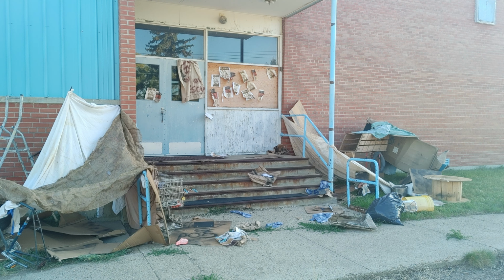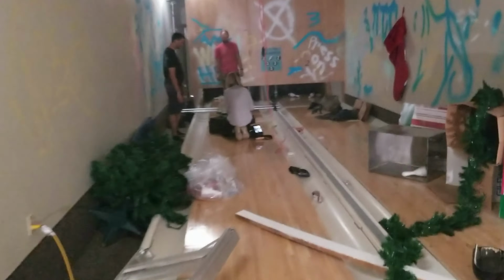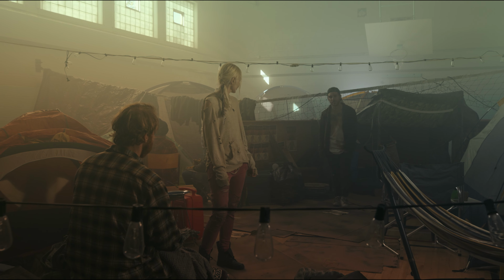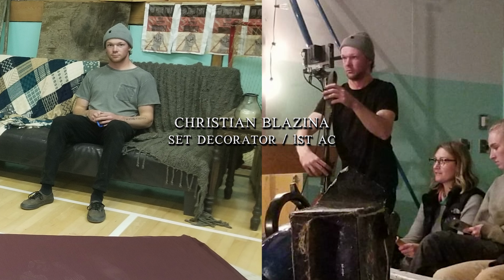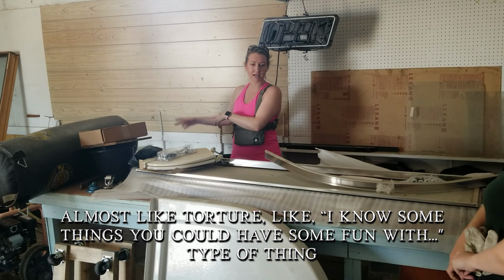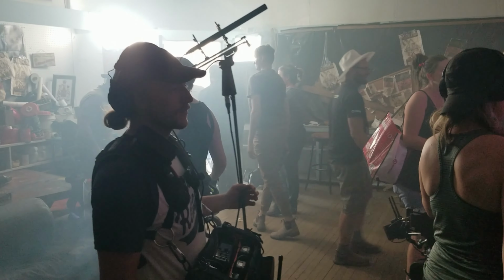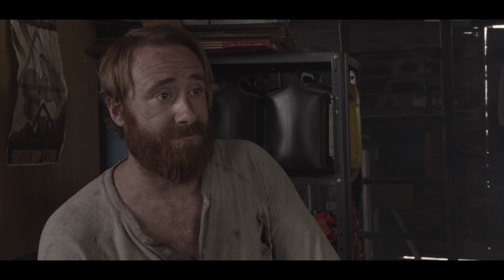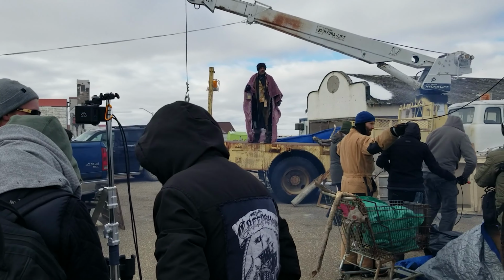Making "Father of Nations": P5 Haven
Part 5:  How a community came together to turn the small town of Hilda into the post-apocalyptic colony "Haven".    The cast and crew talk about designing the look, building the sets, and filling out the world with background performers.